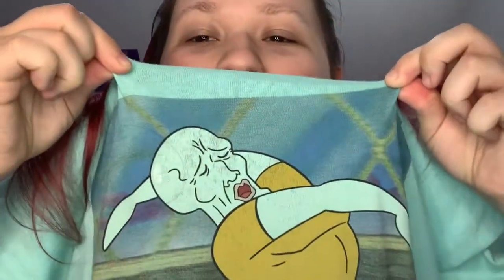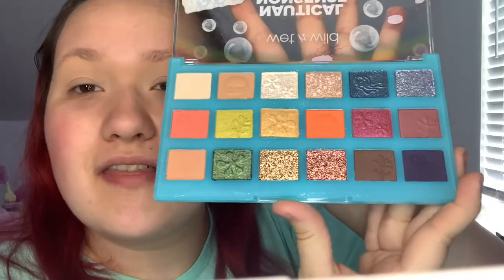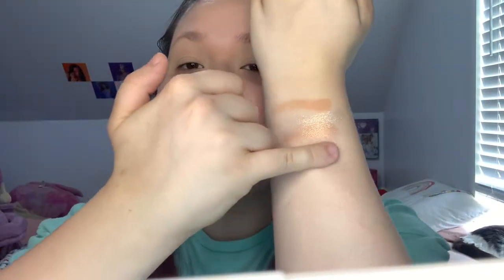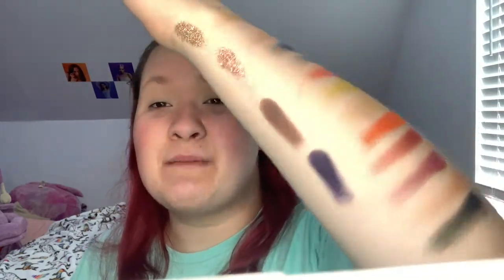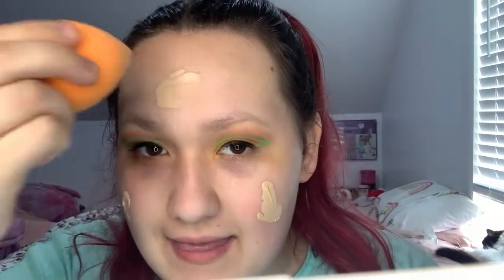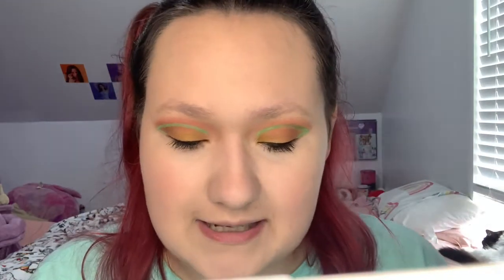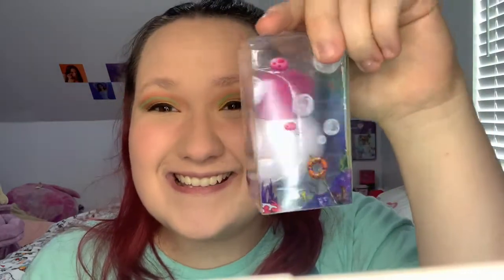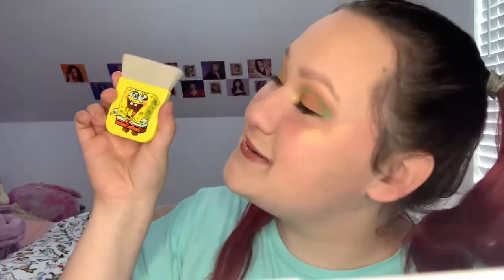WET N' WILD x SPONGEBOB SQUAREPANTS COLLECTION REVIEW! | Alexis Paradise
✿ open me ✿

`sunny shout-out` ~ Tari!

★ ғᴏʟʟᴏᴡ ᴍᴇ! ★
ᴛᴡɪᴛᴛᴇʀ: @joeyslipbite
ɪɴsᴛᴀɢʀᴀᴍ: alexis.paradise

\\ Curious how this video was edited? Here are some of my tools! //